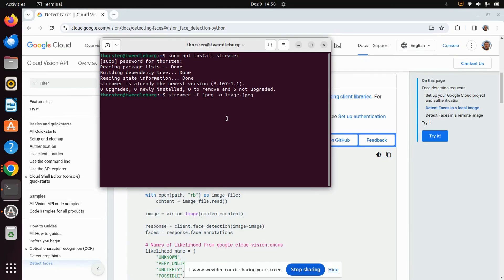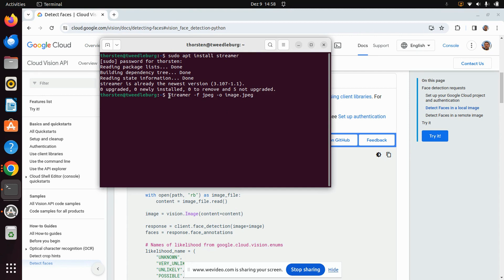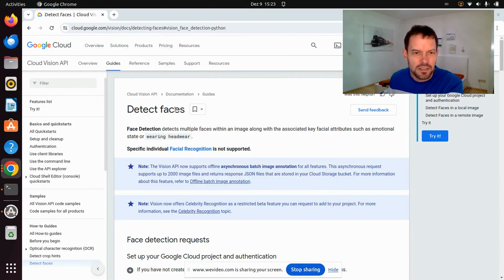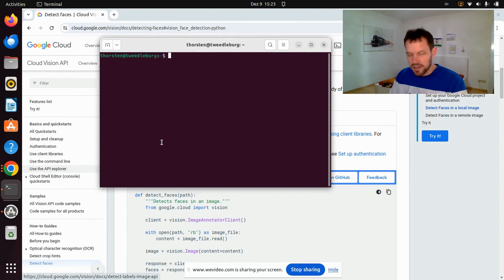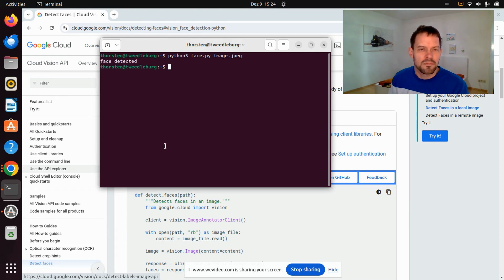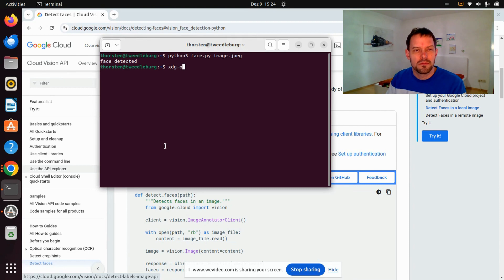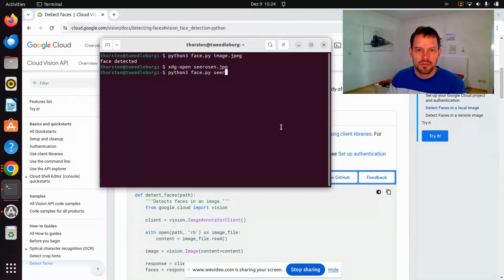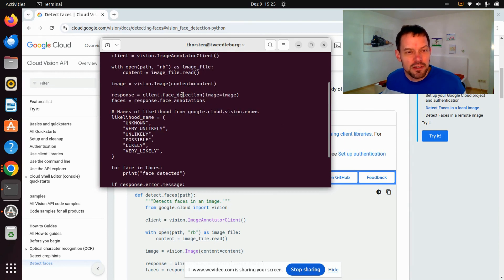Programming a burglar trap - face detection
In this video I show how to obtain pictures from a webcam and do face recognition on them using API calls by Python to the cloud.

tells you how to set up client libraries and authentication.